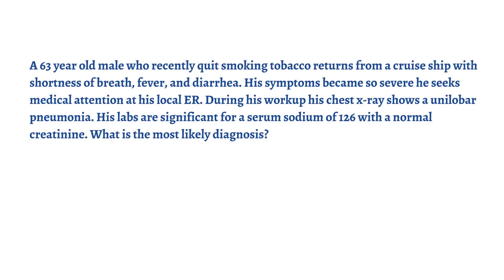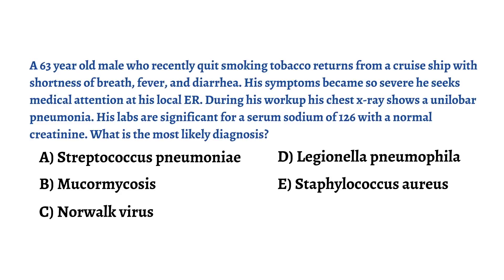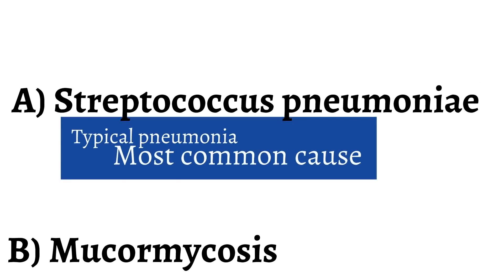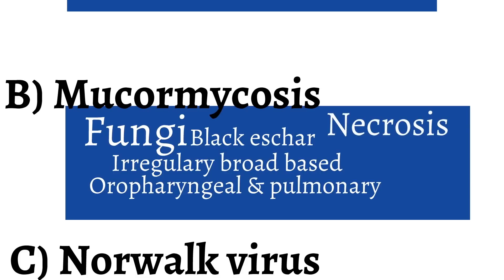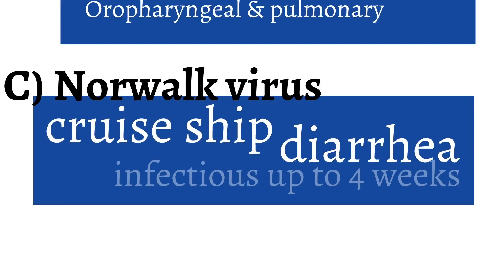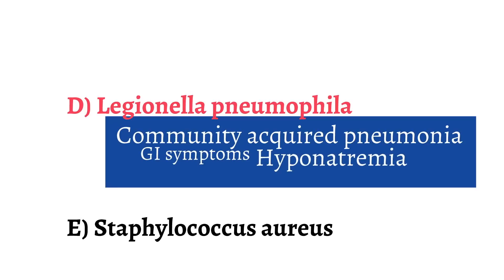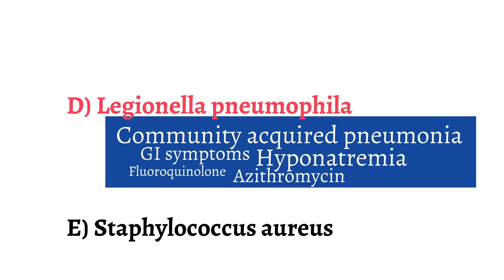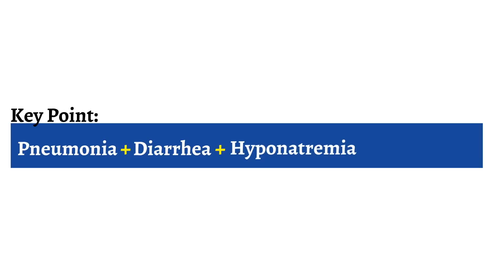USMLE Practice Question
Need more practice questions to prepare for your USMLE exams?Come join us as we discuss a USMLE Practice Question.